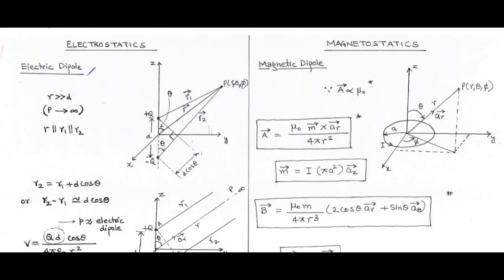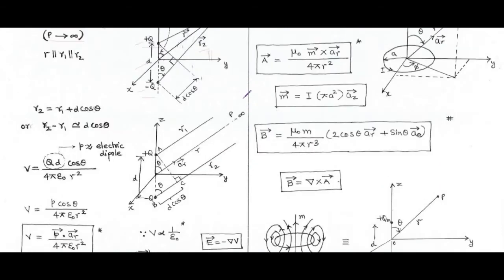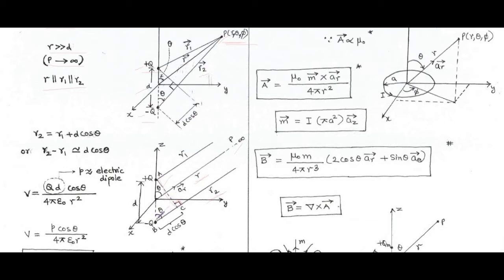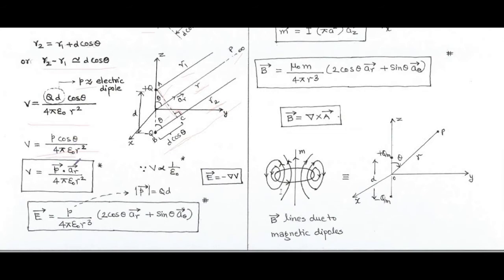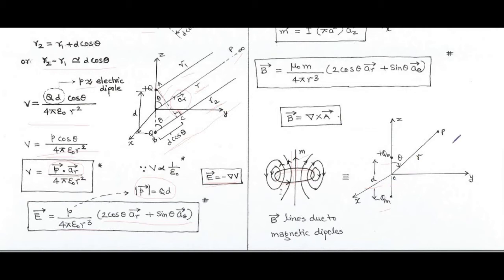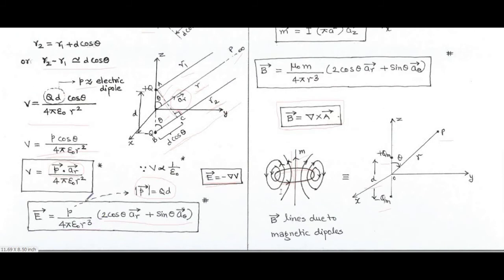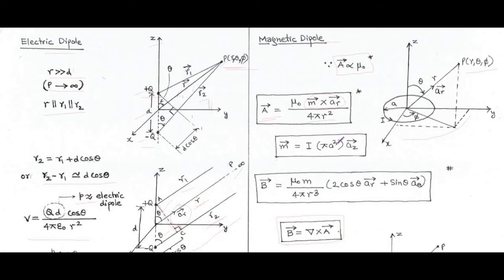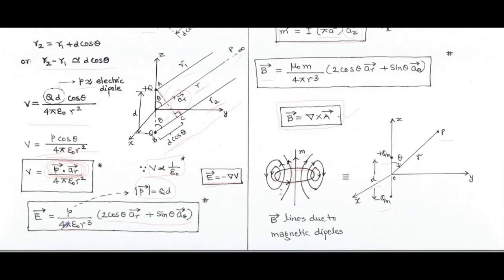EMFT (Electric Dipole & Magnetic Dipole)